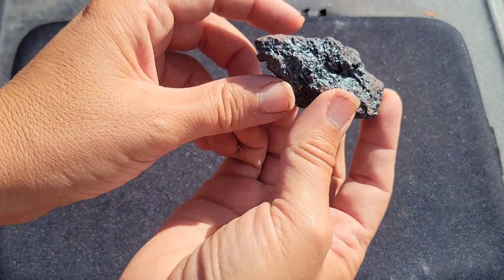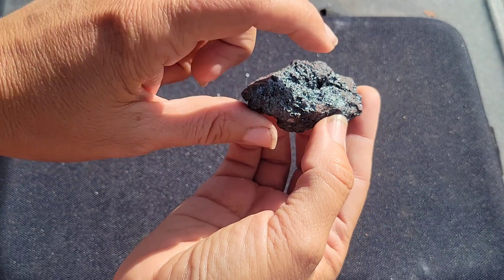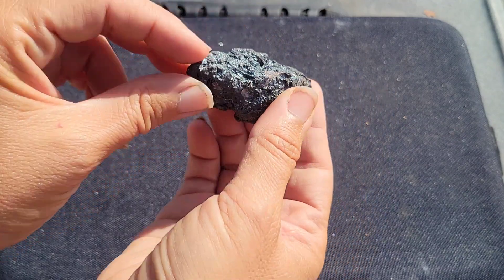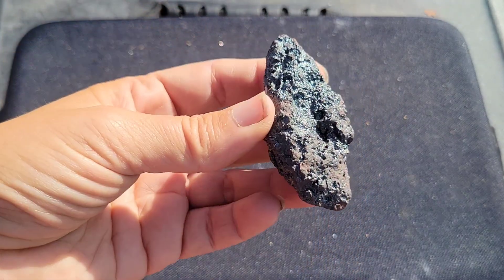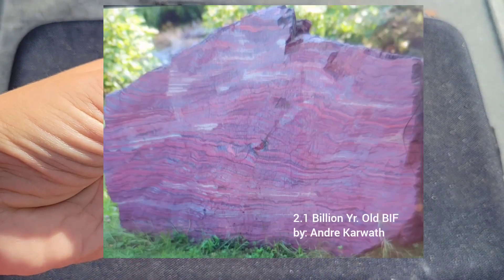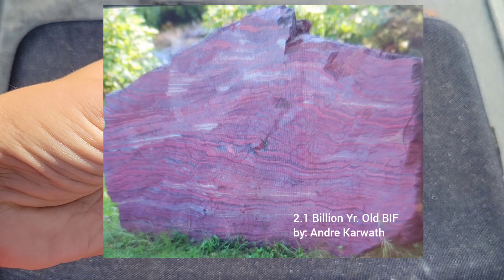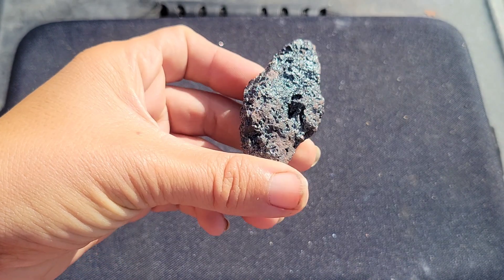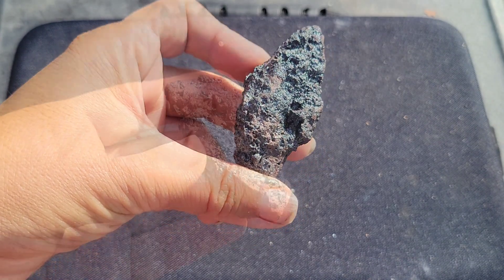HEMATITE / Properties of Hematite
The mineral Hematite is an iron ore that is typically red or silver, but one key identifying feature is that of its red Streak or powdered form. Hematite also has some rather lovely little crystals that sparkle with a Metallic sheen.